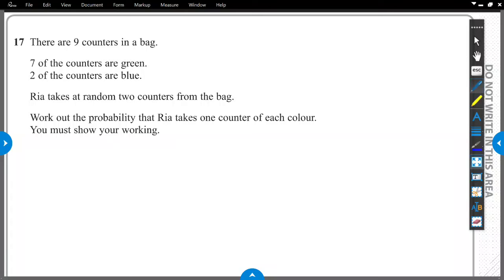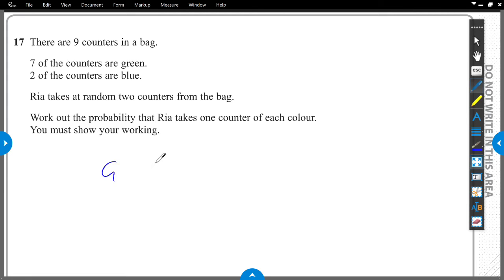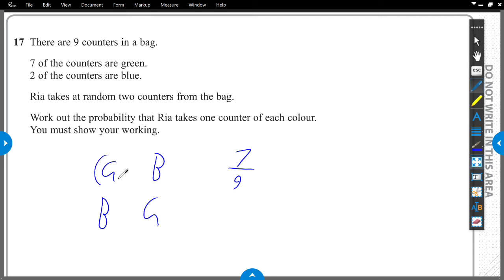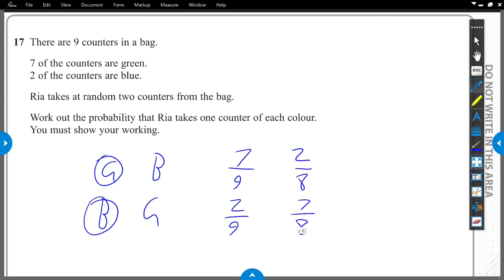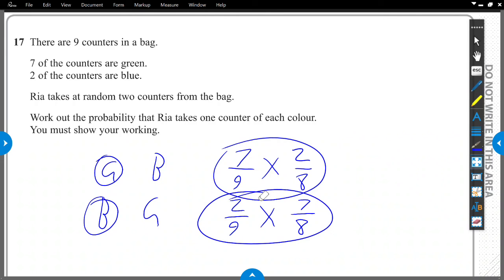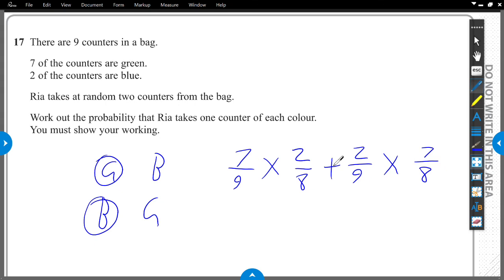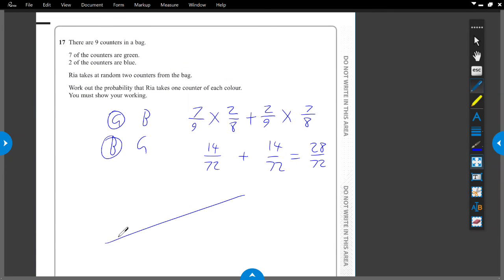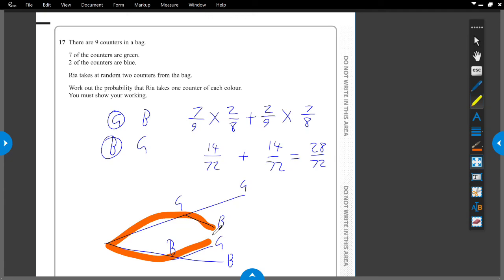June 2017 QP - Paper 1 (H) Q17